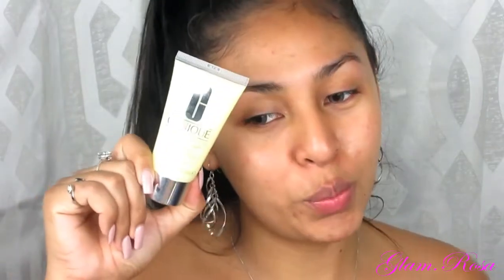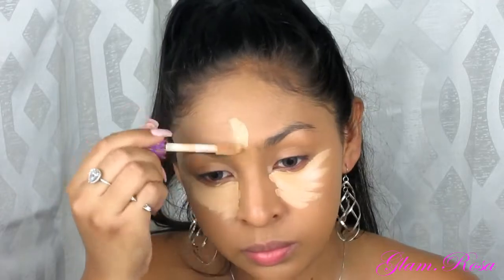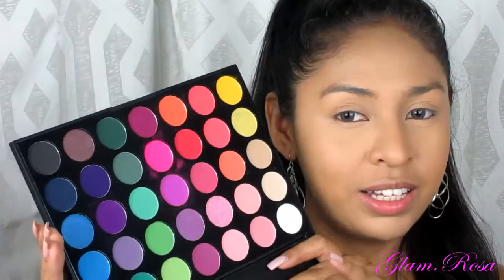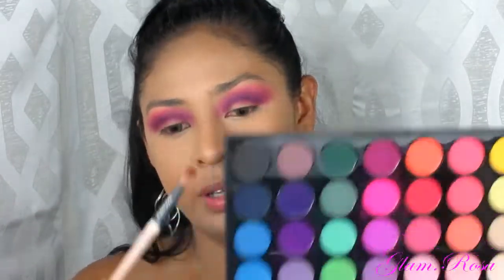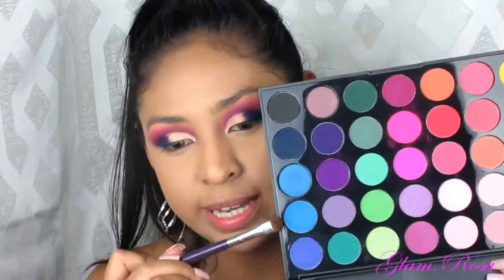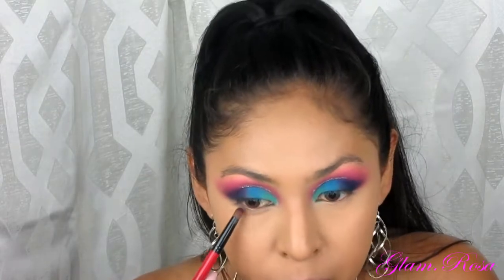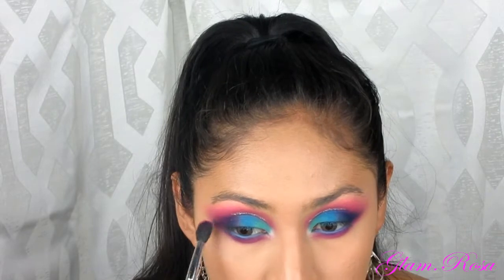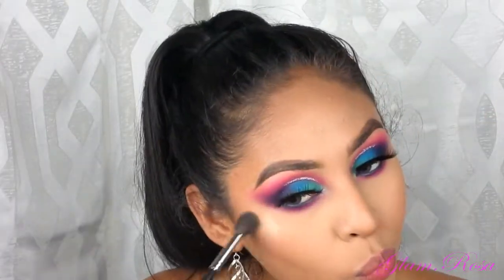RECREATING HOLLYBOON VIBRANTMAKEUP TUTORIAL !| Glam Rosa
Hey luvs ! Today I have recreated this look ! Hope you babes enjoy ! If you are new, welcome ! Join the glam squad by hitting the Sub button ! love youuuuuu❤❤🌹👑

DODOLASHES-
Use Code : "Glam.Rosa" @checkout for $$ off !
 (UNLESS YOUR BIG BALLINNNGGGG..lol)

PRODUCTS USED ON THIS VIDEO IN MY INSTAGRAM IN ORDER